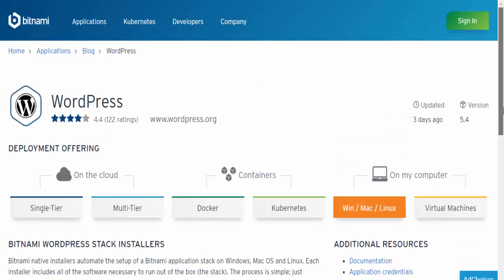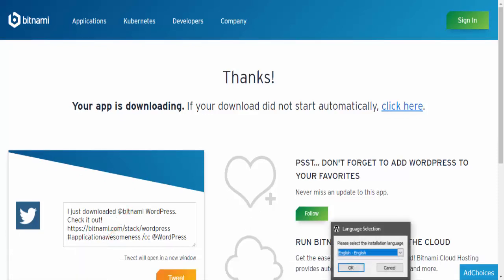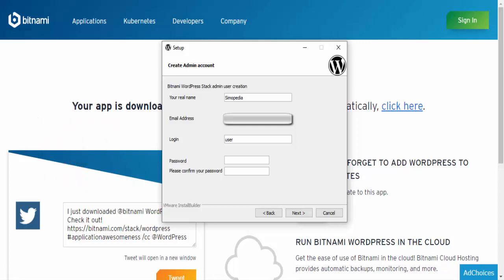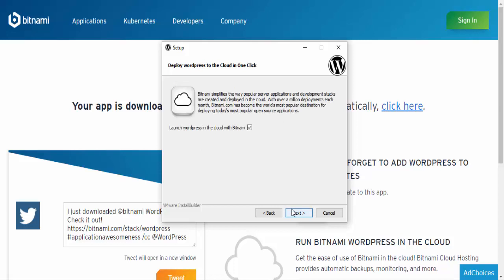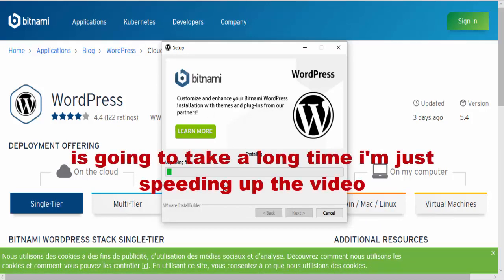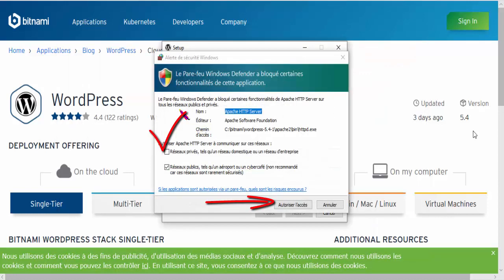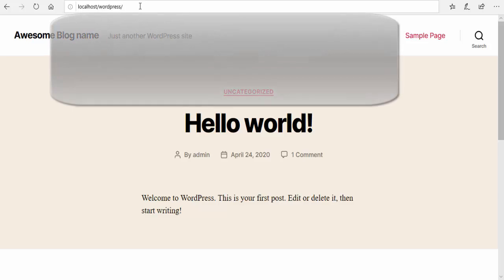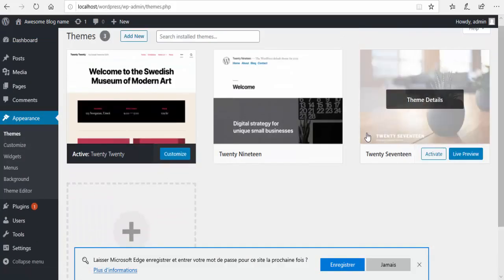Easiest way to install wordpress on windows 10, 8, 7 "localhost" | Simopedia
Learn how to install Latest version of WordPress on windows 10 computer with a complete step by step guide to installing WordPress on your PC 2020.

Easiest way to install wordpress on windows 10 | Simopedia

 ▬▬▬▬▬▬▬▬▬▬▬ஜ۩ Simopedia۩ஜ▬▬▬▬▬▬▬▬▬▬▬▬▬

Hi there  today I will show you "how to install WordPress"  "locally" on your computer.
WordPress is the most popular content management system in the world.
Here is the explanation for  how to install WordPress on Windows 10:

We will install WordPress 5.4 and this is the latest version of WordPress 2020.

How to Install WordPress 5 4 on Windows 10:

To download your copy of WordPress you have to install bitnami first by clicking
Then click applications and choose your device (you can also download it in mac and linux)

In the last few years To install WordPress on your computer you will need an apache server. but now in 2020 bitnami has al in one, For our case we'll use Bitnami for Windows.

okay as this is on all our local machine search engine can not access our site actually. So we'll unmarked this and install WordPress.

very important:
Make sure you remember your login informations

it is taking some time to install WordPress just be patient.

Let’s login okay our username is admin and our password is and i am going to log in.

You can see it here: localhost/wordpress

If you're having any problem with installing WordPress on windows 10 leave a comment bellow.

"Simopedia"